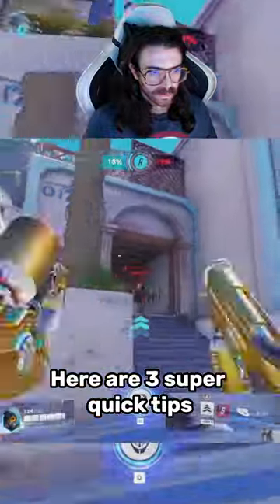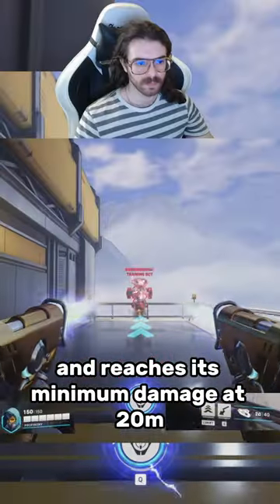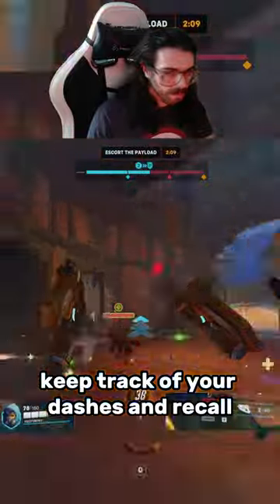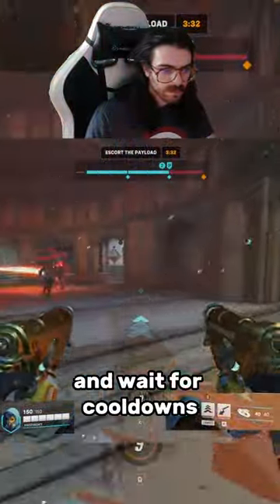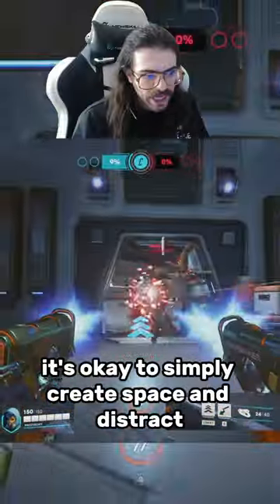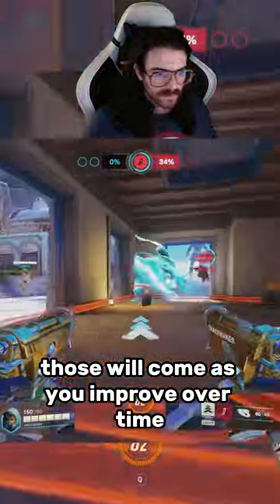Tracer tips to climb in Overwatch 2 Season 4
If you're thinking about using Tracer in Overwatch ranked here's some quick tips to get you started.